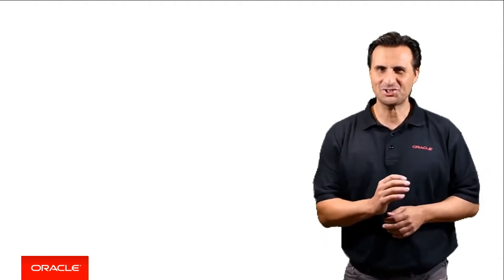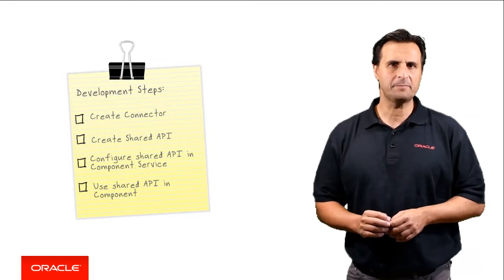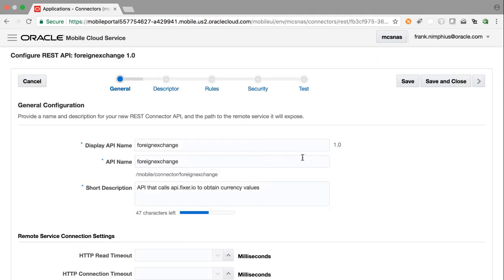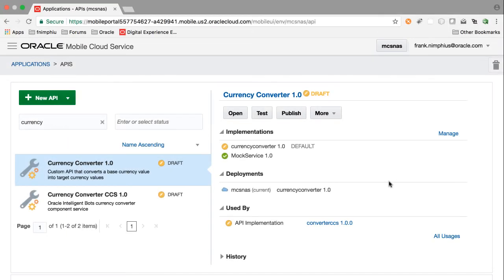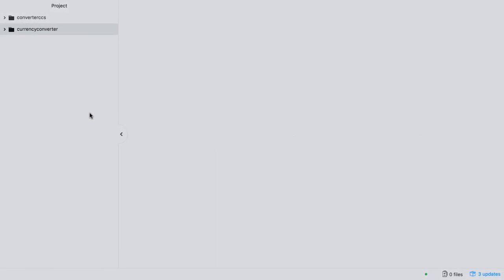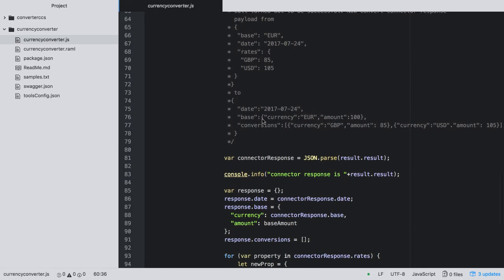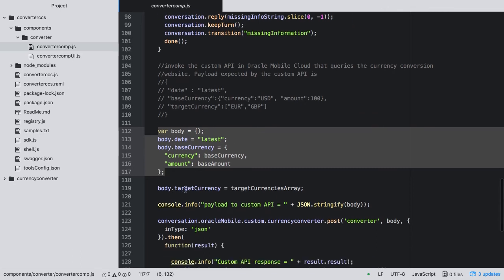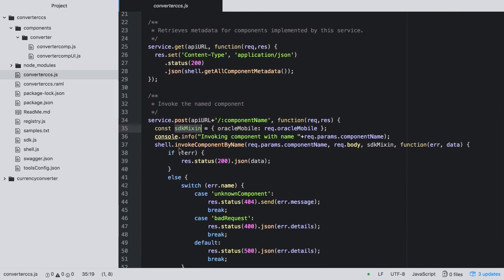Bots: 13. Building custom components in Intelligent Bots - Backend Integration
To do anything useful, chatbots need to integrate with backend systems, which can be on premise, the cloud or elsewhere on the Internet. This video explains how to integrate calls to backend systems in custom components.